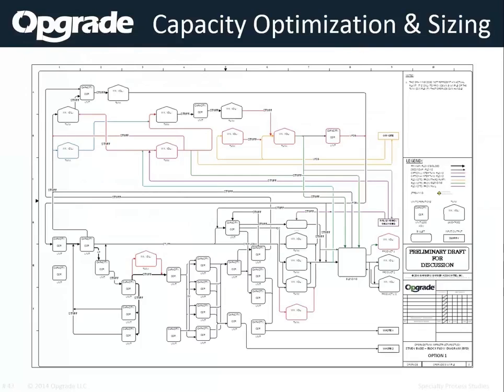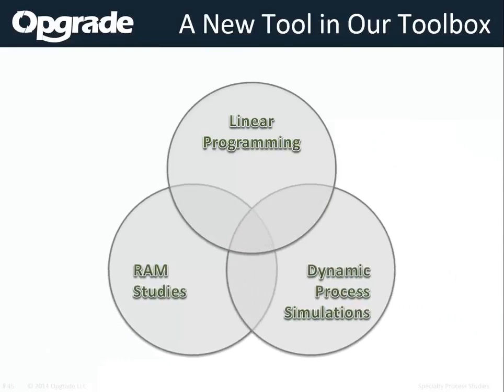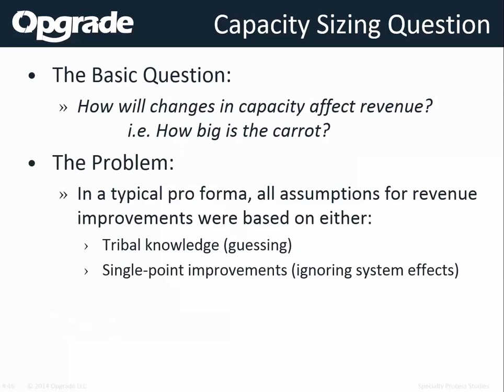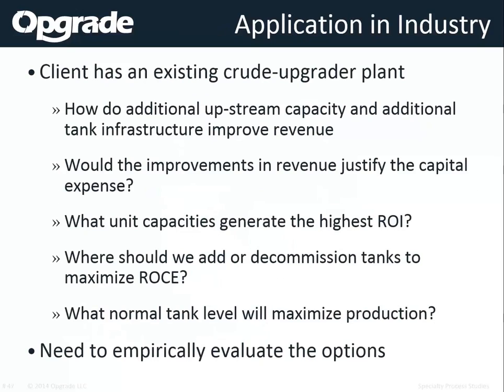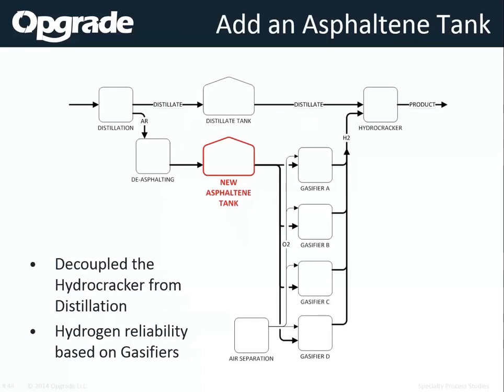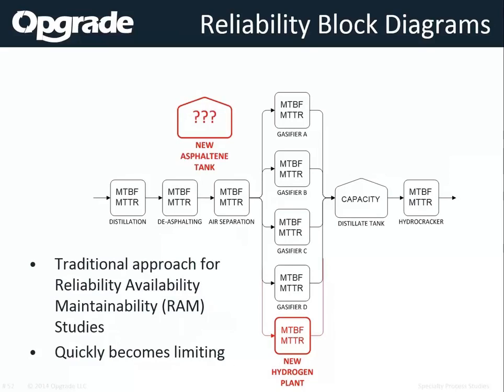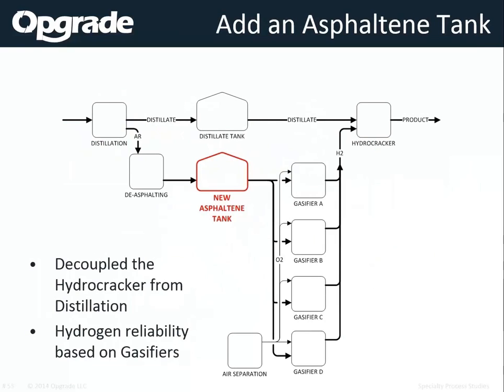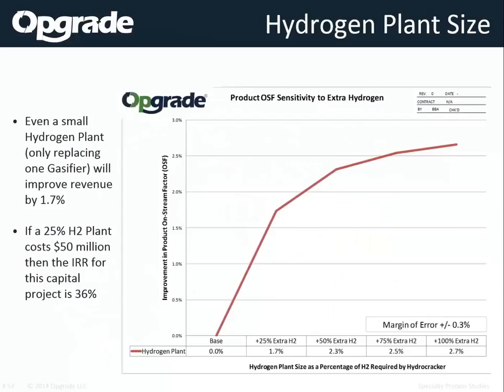Capacity Optimization & Sizing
This video is one of a 10 part series.

If you would like more information about Opgrade or Nate Barber

Narrator: Nate Barber

How to Size Units and Tanks to Maximize ROI

PROCESS EVALUATION

[x] Linear Programming
 Optimize profitability based on unit selection & configuration
[x] RAM Studies (Reliability, Availability, Maintainability)
 Evaluate equipment bottlenecks based on reliability
[x] Dynamic Process Simulations
 Evaluate pressure, temperature and flow profiles in systems

-The best empirical capital sizing decisions use information from all 3

[x] Computational Fluid Dynamics
 Evaluate pressure, temperature and flow profiles in equipment

A NEW TOOL IN OUR TOOLBOX

-Capacity Optimization & Sizing Tool combines:

     *Complex routing and operational rules from Linear Programs
     *Mechanical availability and maintenance schedules from RAM Simulators
     *Dynamic mass balances from Dynamic Process Simulators

CAPACITY SIZING QUESTION

-The Basic Question:

      *How will changes in capacity affect revenue?  i.e. How big is the carrot?

-The Problem:
       *In a typical pro forma, all assumptions for revenue improvements were based on either:
             -Tribal knowledge (guessing)
              -Single-point improvements (ignoring system effects)

        *There wasn’t a unified simulation method to both properly and empirically account for the complexity of the real world

-Client has an existing crude-upgrader plant

       *How do additional up-stream capacity and additional  tank infrastructure improve revenue

       *Would the improvements in revenue justify the capital expense?

       *What unit capacities generate the highest ROI?

       *Where should we add or decommission tanks to maximize ROCE?

        *What normal tank level will maximize production?

-Need to empirically evaluate the options